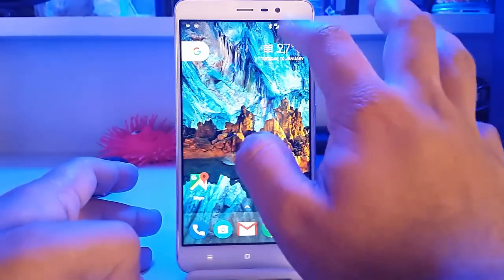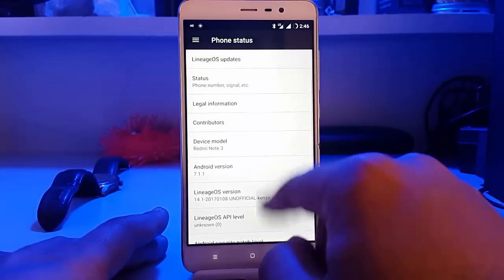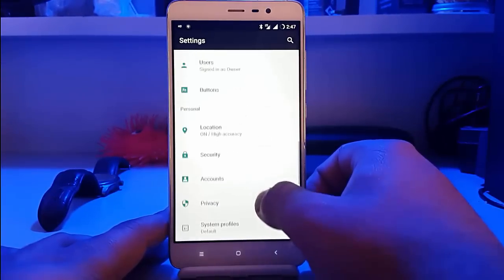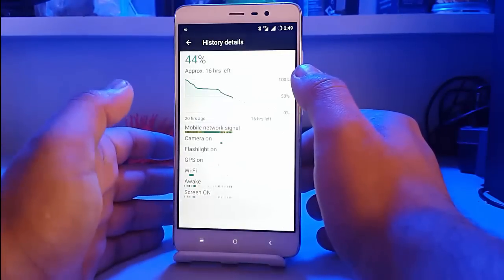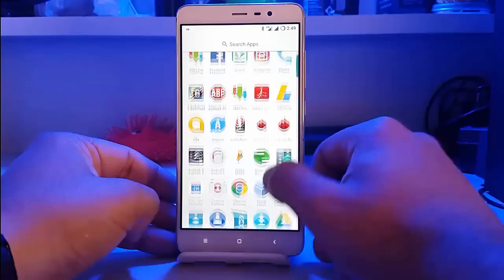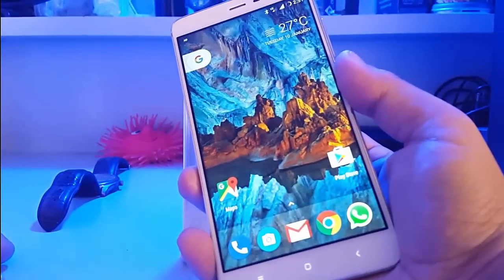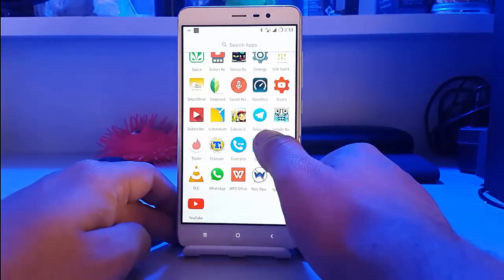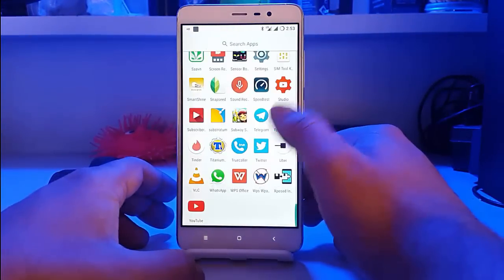LineageOs: The New Cyanogen, Best Custom Rom ? | VoLTE | Redmi Note 3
One of the best custom roms for redmi note 3 with all the important updates. The rom is being updated every day (Sources) and we hope it will be better in upcoming days.
Overall performance is GOOD and We loved Testing it out.

Instructions:
Factory reset, and wipe /system.
Flash the nougat firmware for kate/kenzo.
Flash the ROM.
Flash GApps (Android 7.1, arm64) and any other things you may want, such as SuperSU 2.7.8.
If you need VoLTE, flash patch here, made by Sudeep. (note: I don't really think you need this patch; try VoLTE without it, and if it doesn't work, flash the patch)
Wait for the ROM to boot.

Join Us